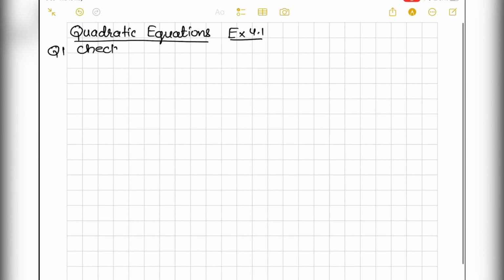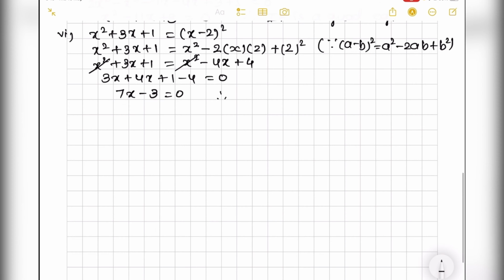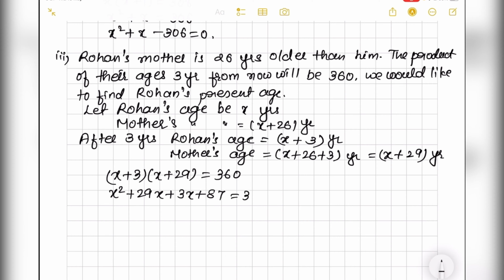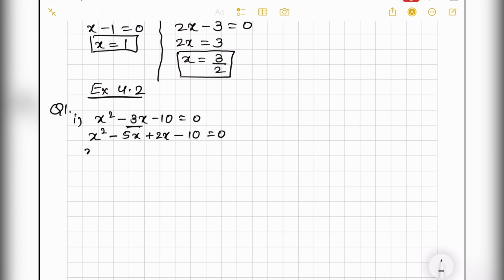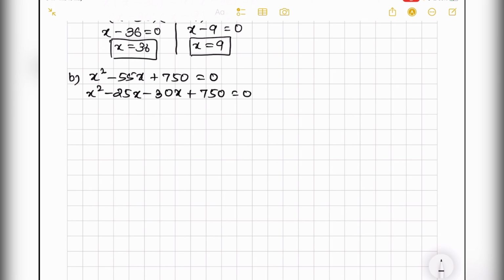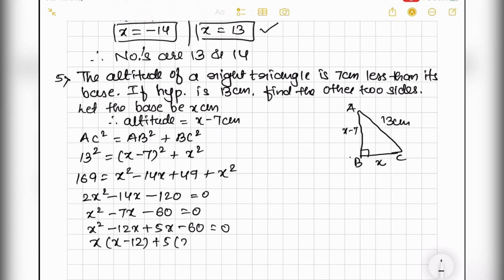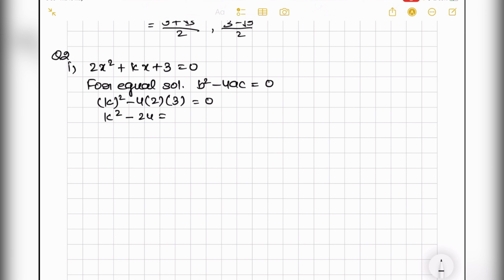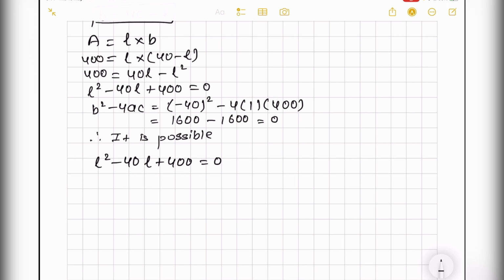Class 10 Maths - Chapter 4 - Quadratic Equations (Introduction) - NEW NCERT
Class 10 Maths Chapter 4 Quadratic Equations || NEW NCERT Book || CBSE \\
Quadratic Equations | Complete NCERT WITH BACK EXERCISE in 1 Video | Class 10th Board
Quadratic Equations | Class 10 Maths Chapter 4 | Quadratic Formula | Solving |CBSE Class 10th